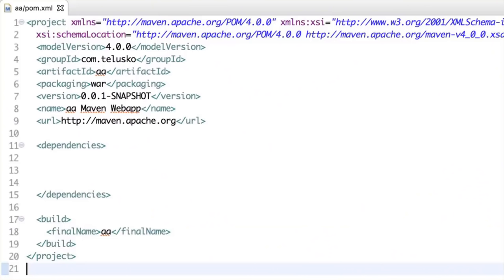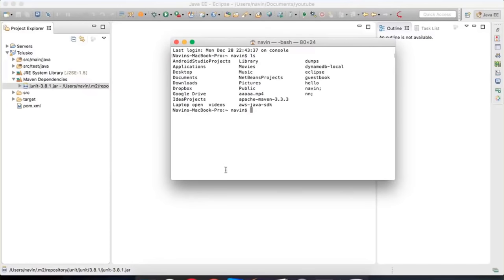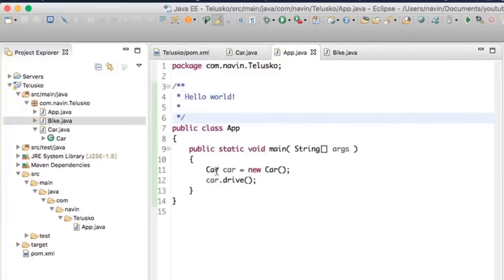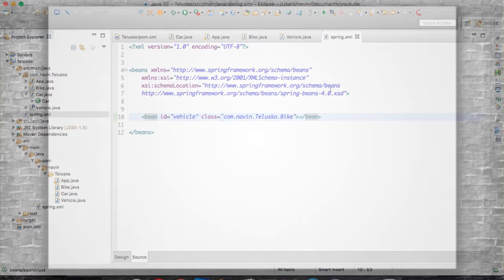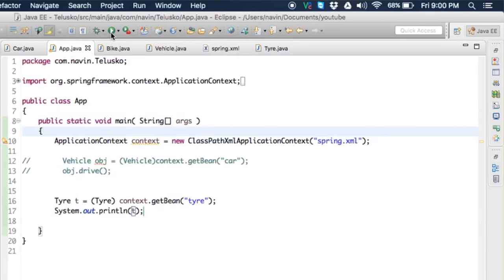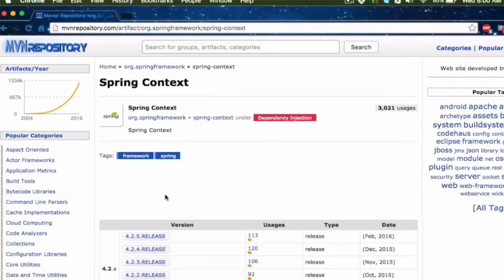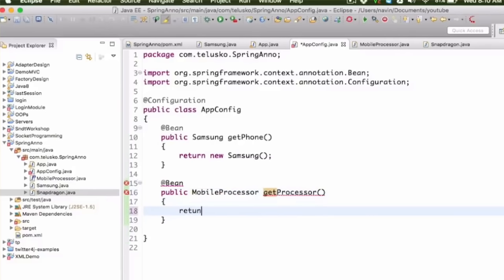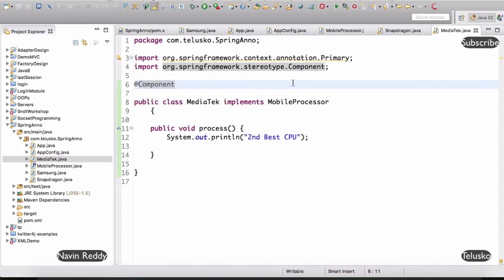Spring Framework Tutorial | Full Course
What is Java Spring Framework?
How to Implement Dependency Injection in Spring?
Introduction - 00:00
1. Introduction to Spring – 00:05
2. What is Dependency Injection ? – 01:41
3. Introduction to Maven  – 09:46
4. Maven Practical – 17:13
5. ApplicationContext – 29:04
6. Spring.xml – 41:39
7. Annotation Based Configuration – 45:59
8. Bean Property – 52:25
9. Constructor Injection – 57:29
10. Autowired Annotation – 59:52
11. Configuration | Bean – 01:05:36
12. Annotation Component AutoWired Primary Qualifier – 01:21:28